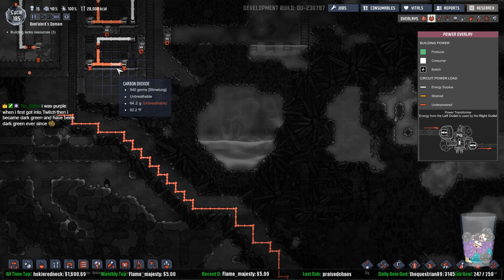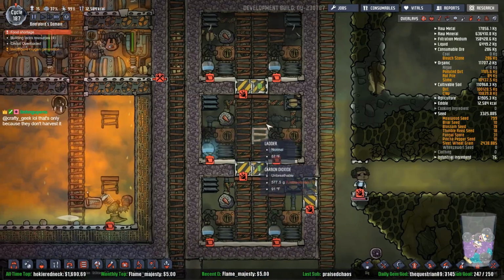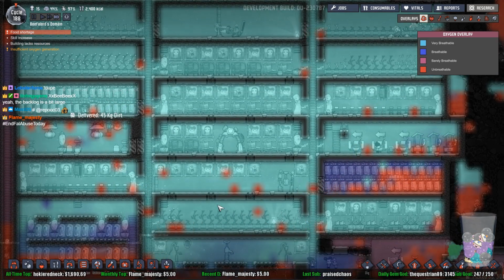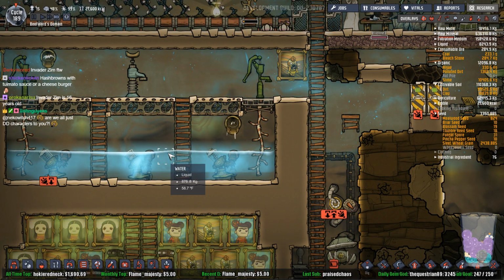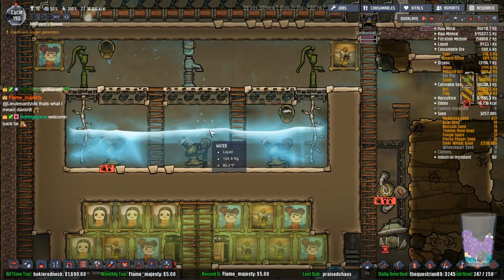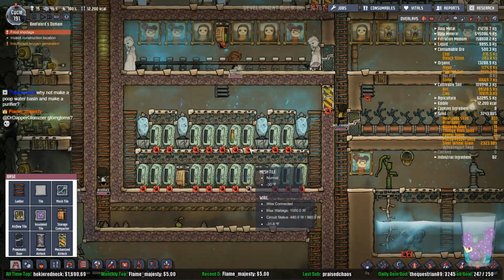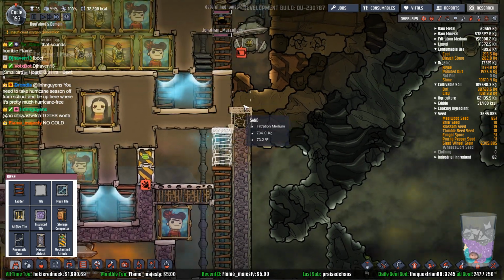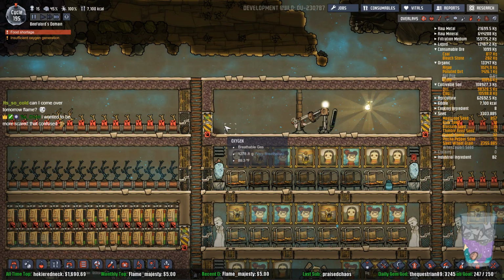Oxygen Not Included - Outbreak Upgrade - TRANSFORMATION (Stream) - Part 26 [S9]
OUTBREAK UPGRADE IS HERE!

Stream date - August 31st, 2017

Oxygen Not Included is created by Klei Entertainment and you can find out more below!

The game is currently in EARLY ACCESS / ALPHA!